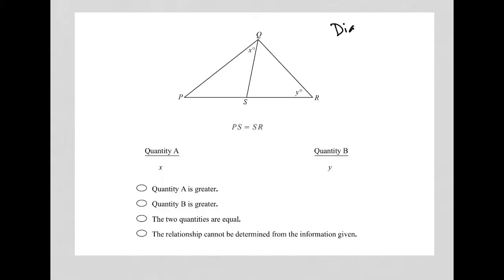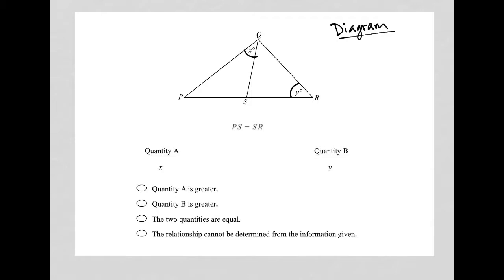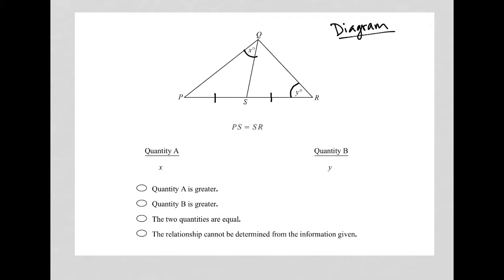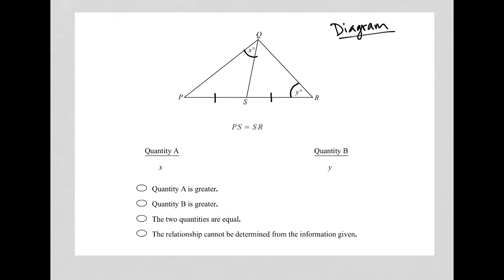PS = SR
Official ETS GRE PowerPrep Online Practice Test 1, Quantitative Reasoning Section 1, Question 4